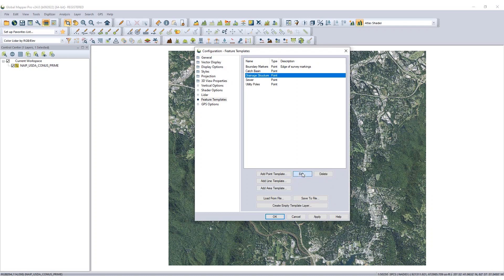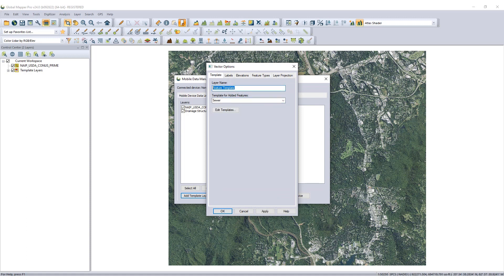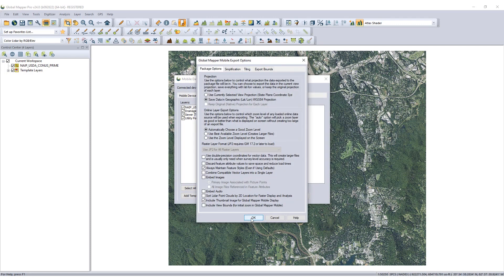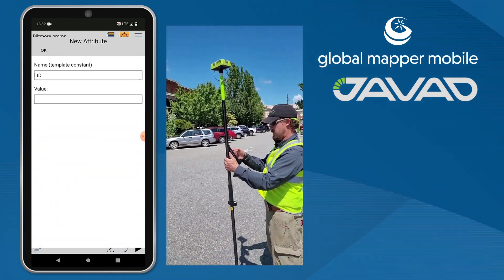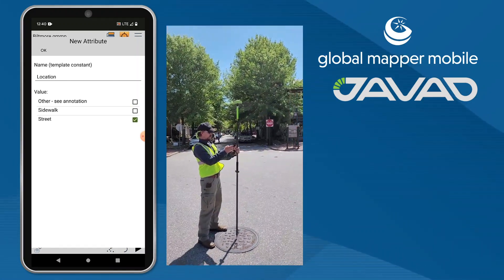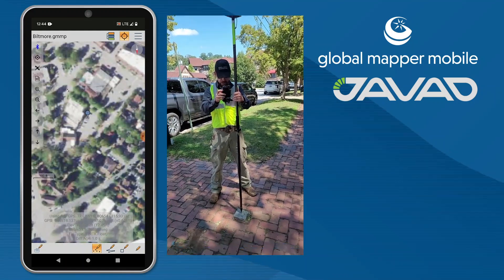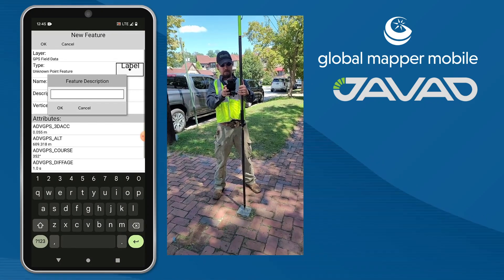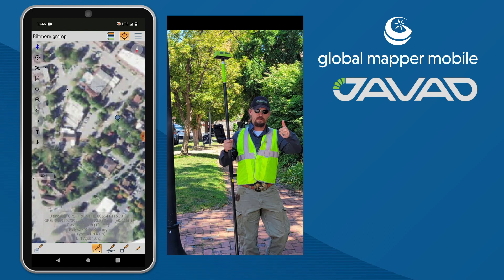How to use Global Mapper Mobile with a Bluetooth-connected JAVAD GNSS device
This short video tutorial demonstrates how to use GlobalMapperMobile with a Bluetooth-connected JAVAD GNSS device for field data collection. Watch & learn! Watch & learn!